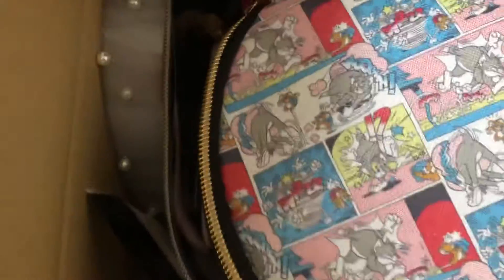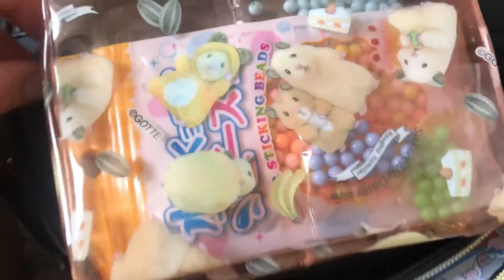Packing a cute present for my nieces from Japan to Ireland